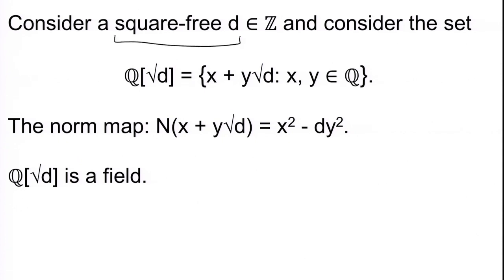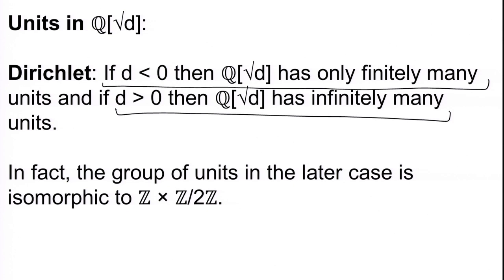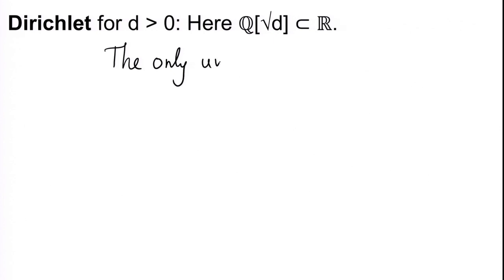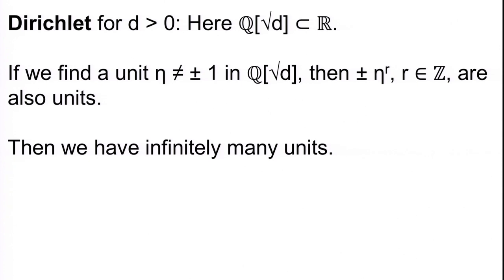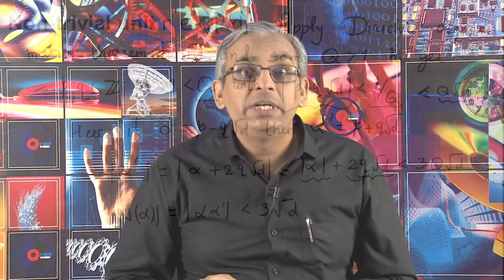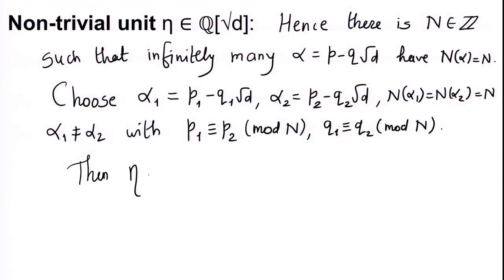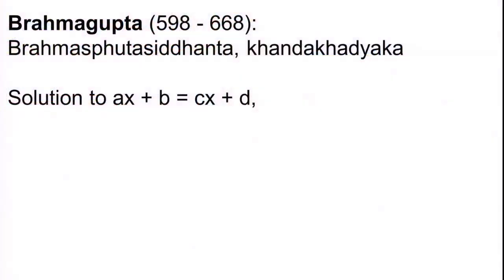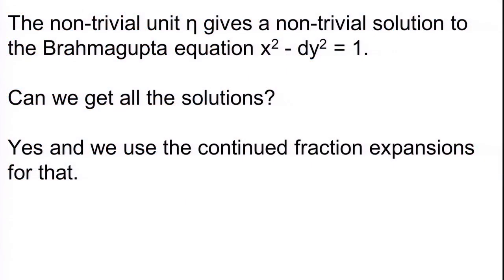MA523 Lecture 61 - Units in quadratic fields: the real case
We continue from the last lecture and proceed to obtain the complete structure of the unit groups in quadratic "real" fields. In this case, we prove that each such unit group is isomorphic to a direct product of the (cyclic) group of order two with the infinite cyclic group. We also introduce the notion of the fundamental unit and note that it leads to a non-trivial solution of the Brahmagupta-Pell equation.